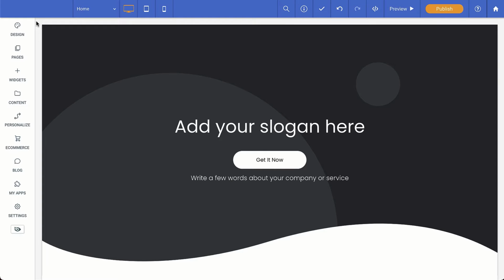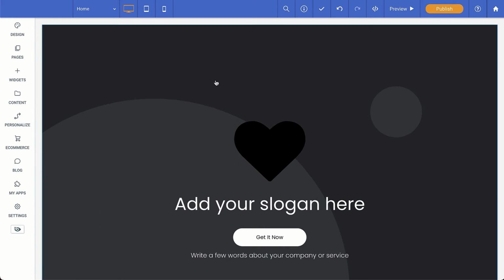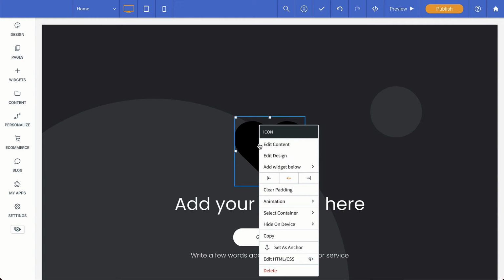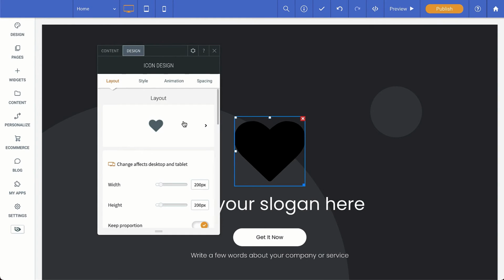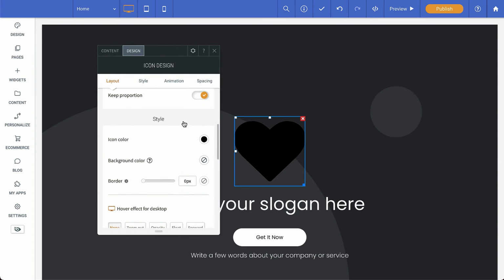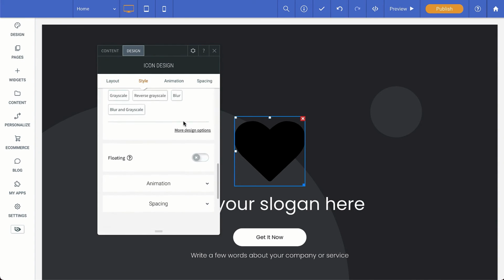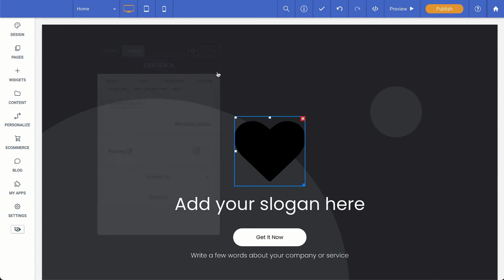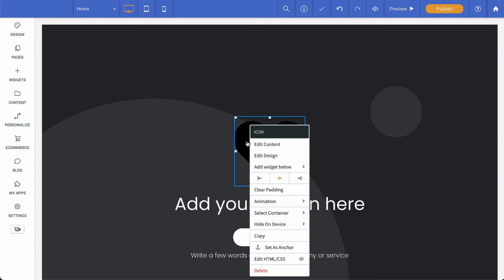Learn how to use Widgets with WebEden's website builder.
In this Video you will learn how to use Widgets with WebEden.

It's so easy to build a website using WebEden. If you can click, drag and drop, you already know what to do.

Or just go to webeden.co.uk and click on 'Build a website for free' and you'll be taken to a page where you can browse templates before you register.

Building a website with webeden.co.uk is free you only pay when you publish.